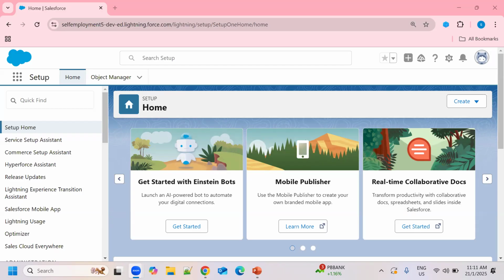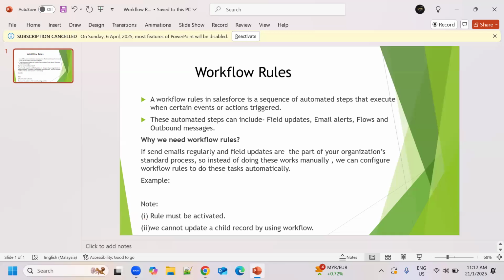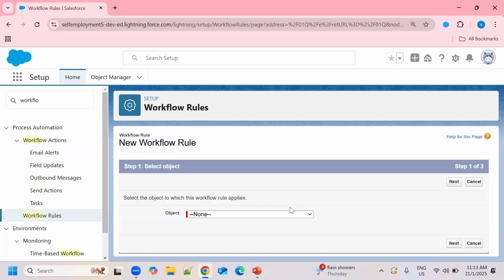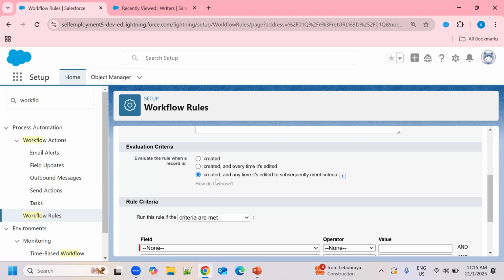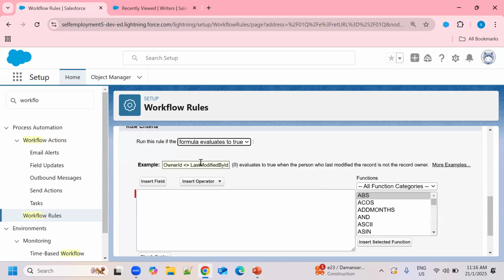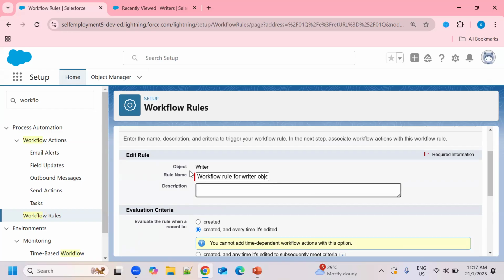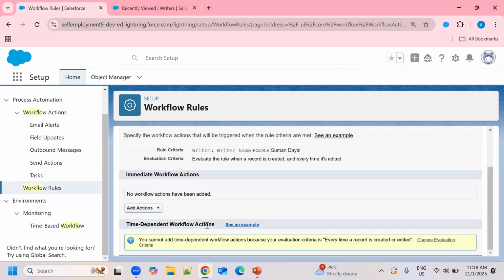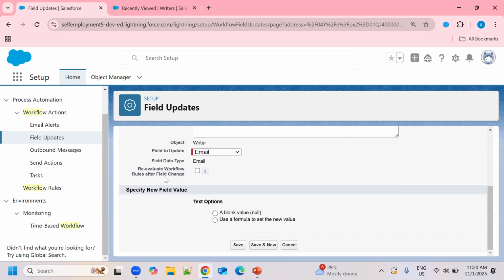What is workflow rules and how we can update a field 01